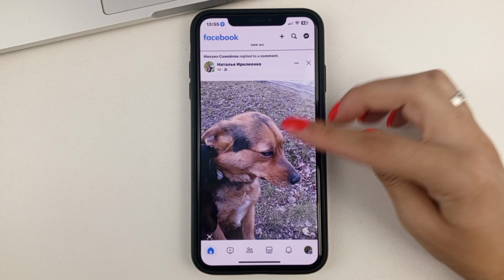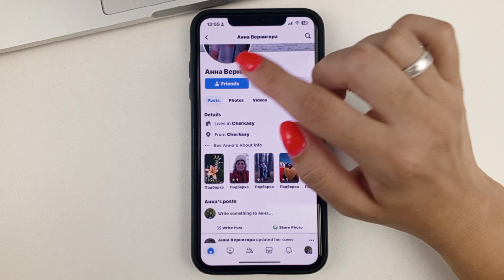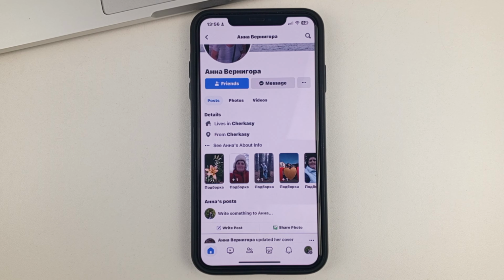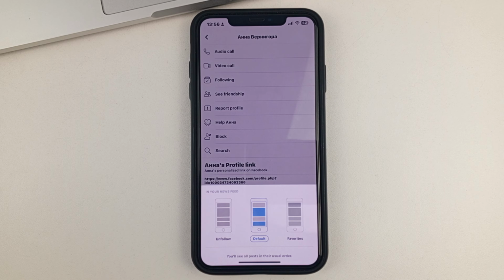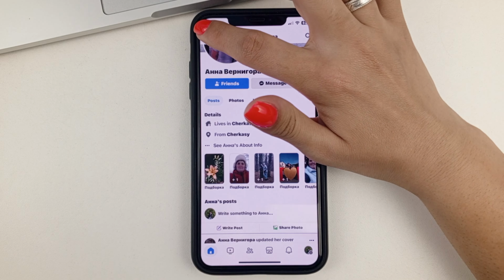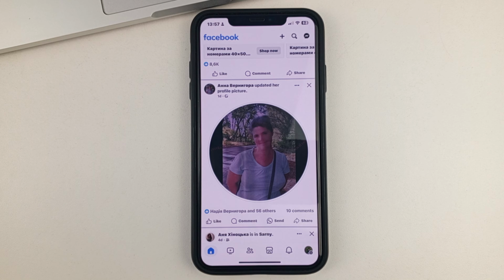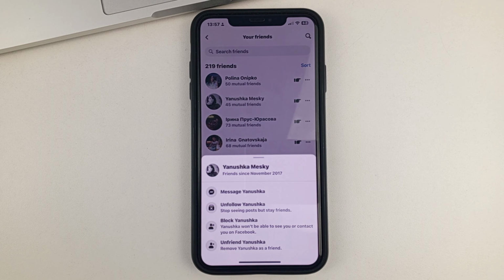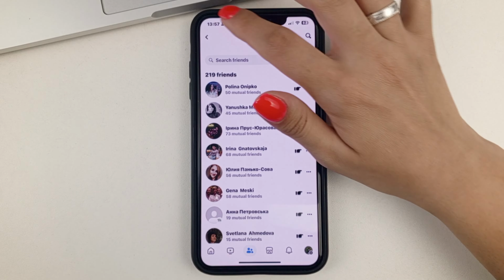How To Unfollow On Facebook - Full Guide